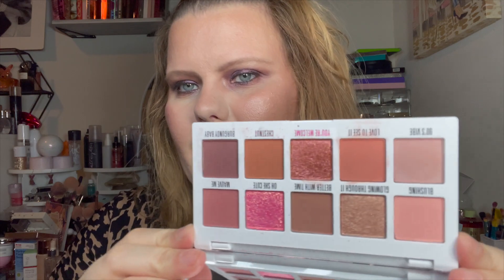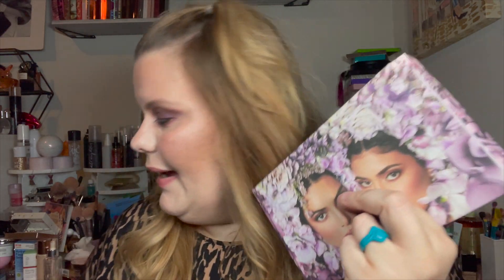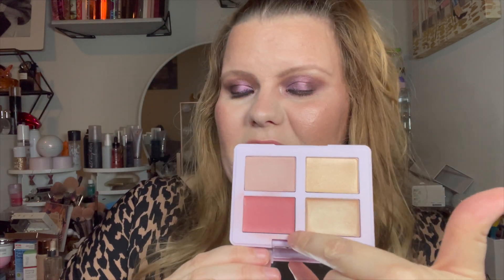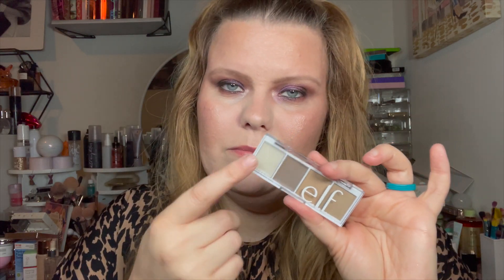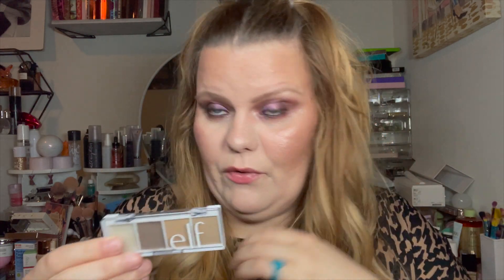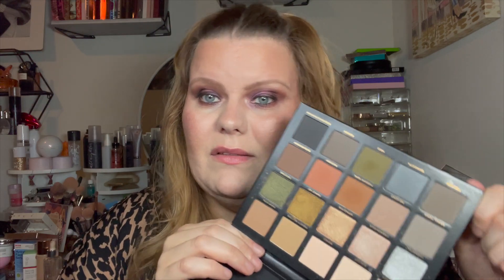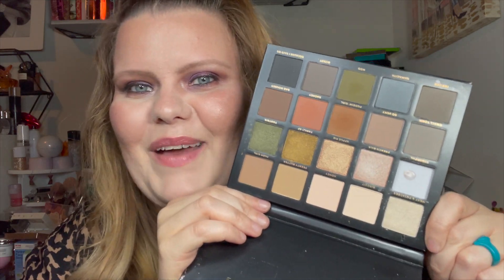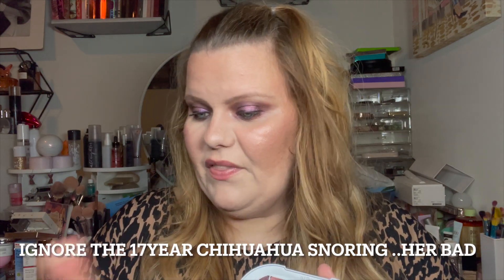Ulta Haul Update | One Months Later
I thought it might be fun to share with you guys an UPDATE on my Ulta Hauls from the end of April till now in May of 2022. I bought it, I had first impressions of it but what now? Did I return them? Did I end up not loving them? Have I even used them?

Do you like this series? Should I do more? I am making a conscious effort to use my products and not buy so much so I need a few new video ideas to keep posting. Let me know what you think!